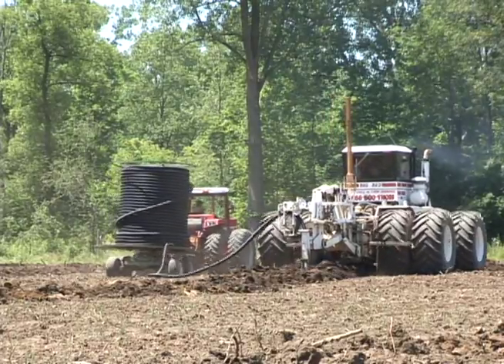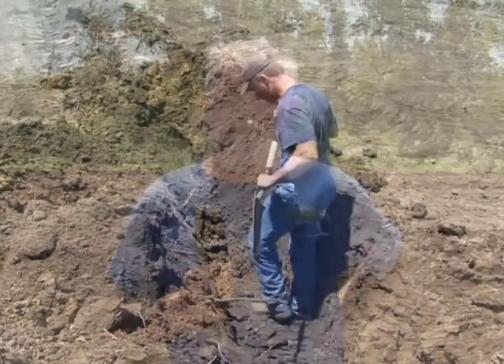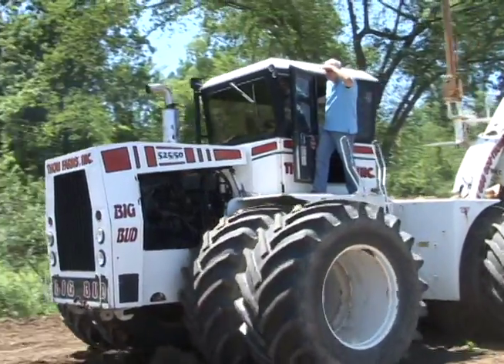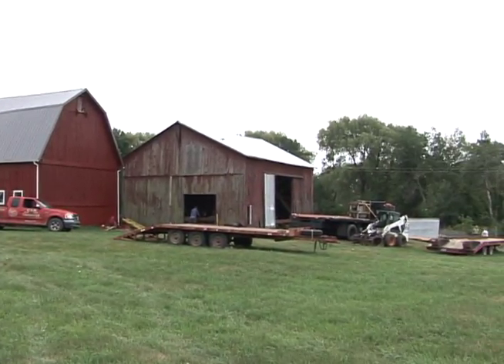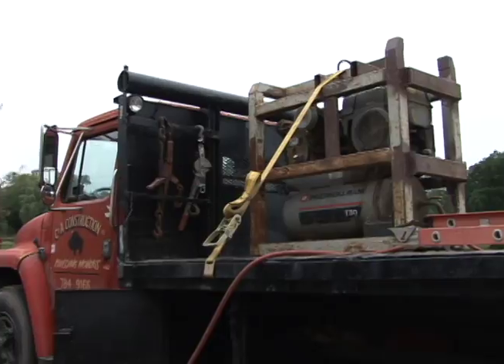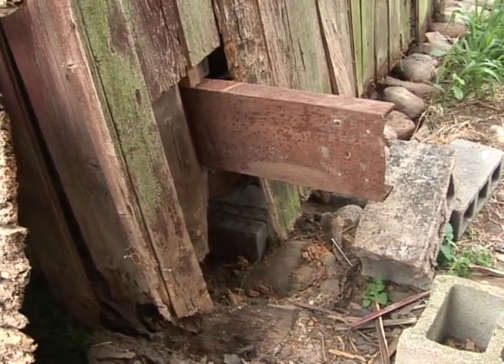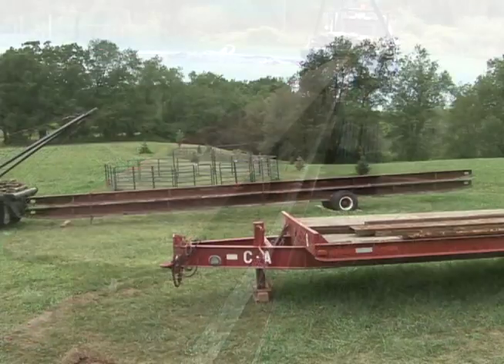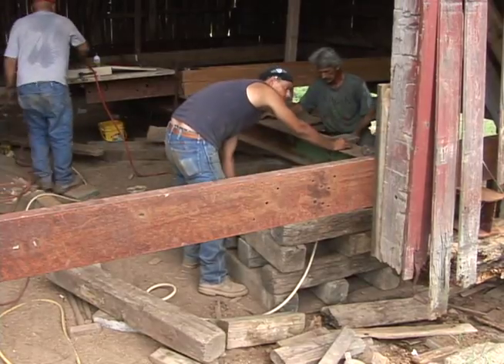Around The Community: July 2010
This episode of Around the Community Features Farm Tiling (drainage system) of land that George VanHoutte of Northern Farm Market uses as George explains, and the raising of a historic Red Gable Roof Barn as Richard Barringer, curator of the Romeo Historical Society explains.